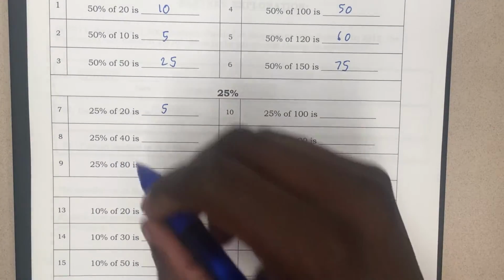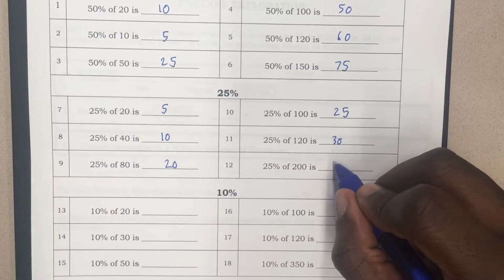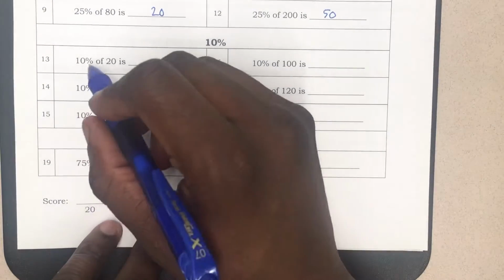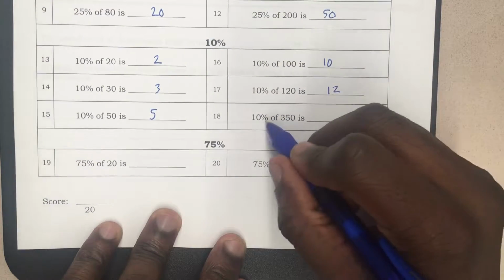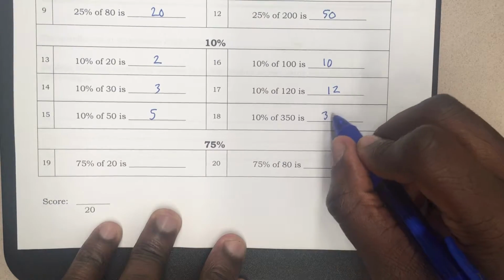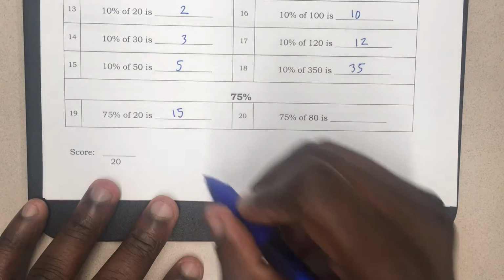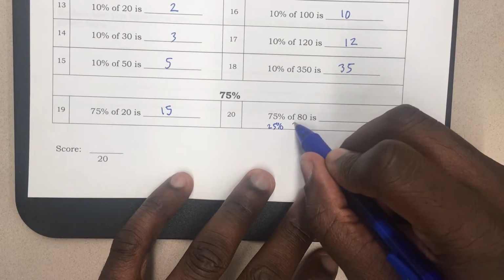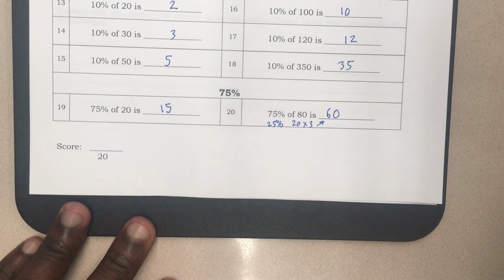1 / 5 / 17 "Percent Change 2" MAD MINUTE